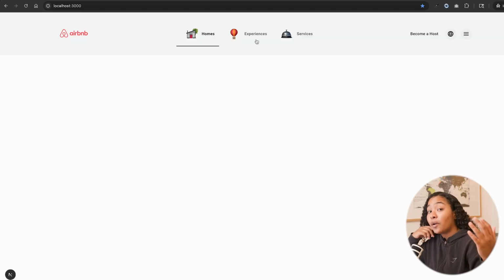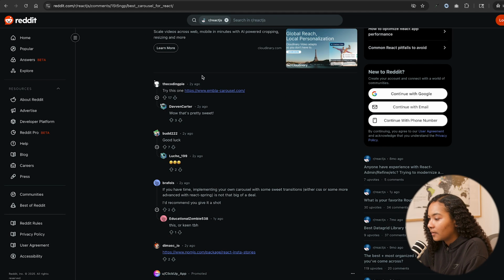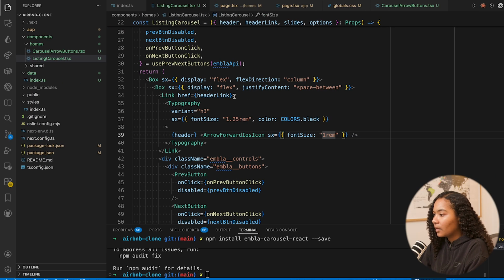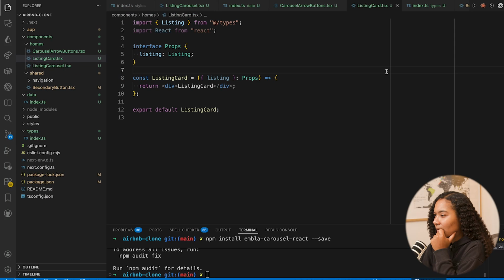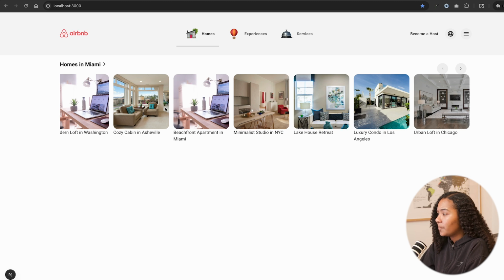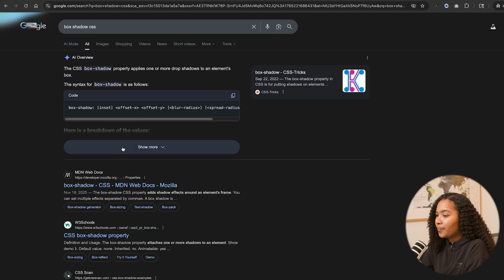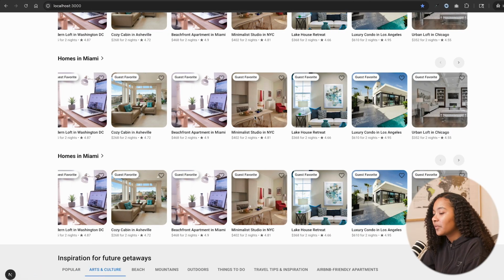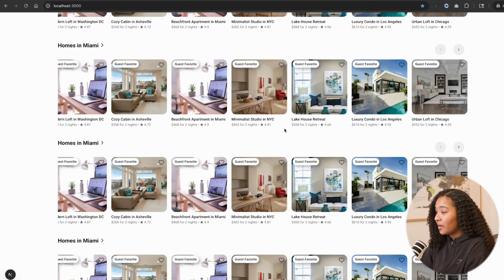Build this Airbnb e-commerce website to get hired (Next.js, TypeScript, MUI) - Carousel & Footer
The job market is tough — especially for software engineers.
In this video, I’ll show you how to stand out and get hired by building a full-stack Airbnb-style e-commerce website using Next.js, TypeScript, and MUI.

This is a real, job-ready project designed to help you strengthen your portfolio, talk confidently in interviews, and prove you can build production-level applications — even without a computer science degree.

🚀 1:1 COACHING — GET JOB-READY

📚 30-Day E-Commerce Build Series

💻 Starter Repository (Next.js + TypeScript)

🎥 Live Coding Tutorials

🧠 How to Learn to Code (Beginner Friendly)

How to structure a job-ready full-stack project

Airbnb-style architecture and feature planning

Next.js project setup and folder structure

MUI layout and component strategy

How to think like a professional software engineer

How to build projects that hiring managers actually care about

This is not a toy demo — it’s the kind of project you can confidently talk about in interviews.

👩🏽‍💻 ABOUT ME

Hi, I’m Zoë Davidson — a self-taught software engineer and former professor.
I’ve worked as an engineer at major companies like IKEA and have secured multiple six-figure job offers without a computer science background.

I mentor aspiring developers here on YouTube and through 1:1 coaching, helping them build real projects and break into tech.

💻 DEVELOPMENT SETUP